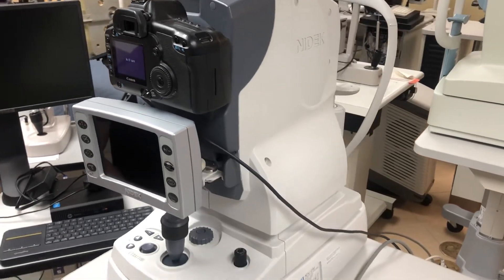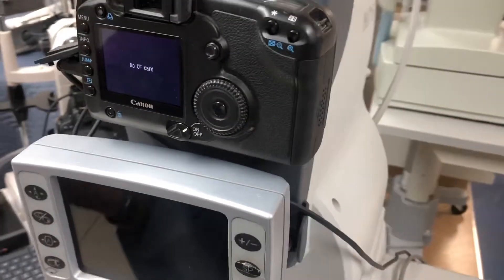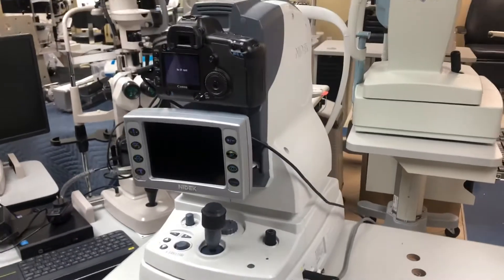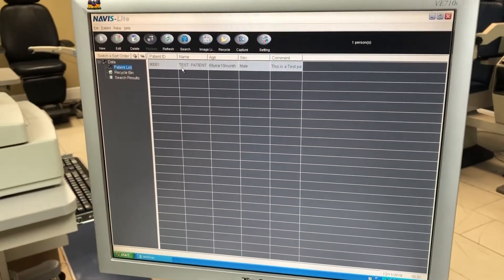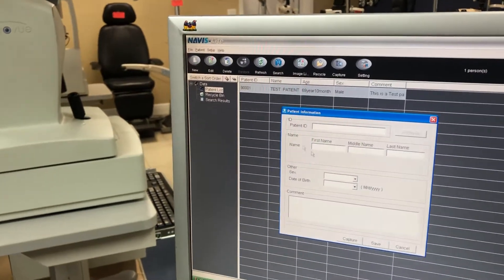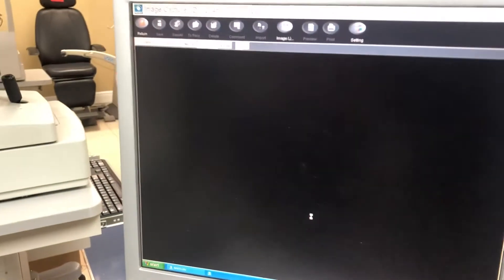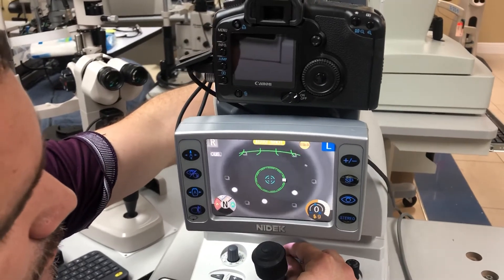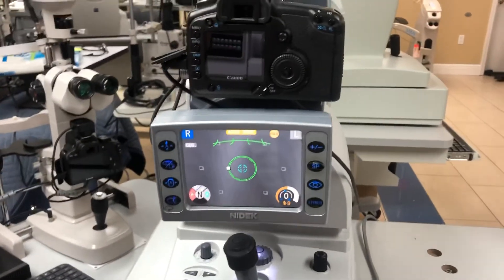Nidek AFC-210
How to turn on and use a AFC-210 fundus Camera